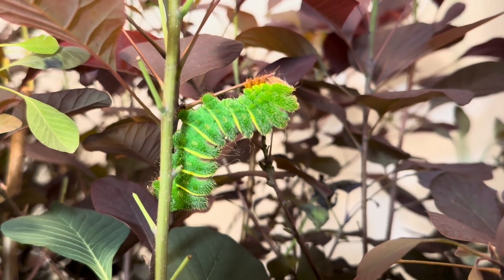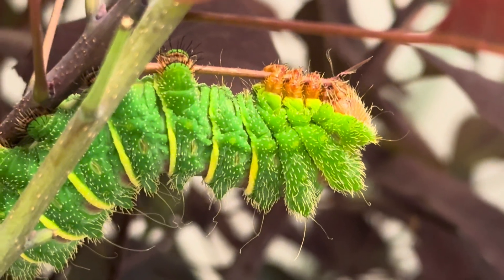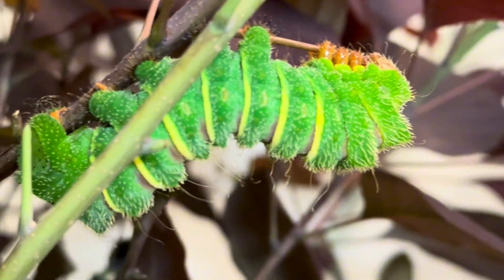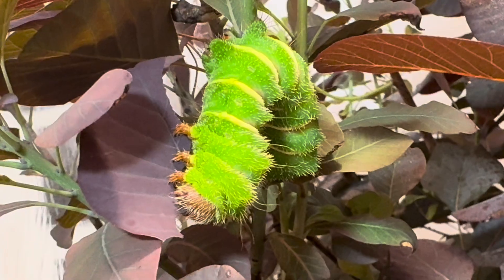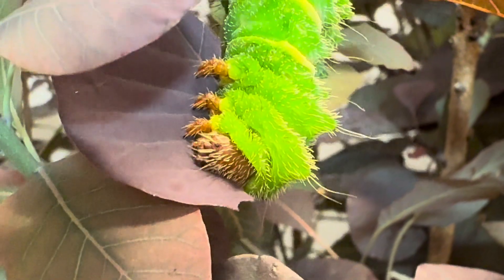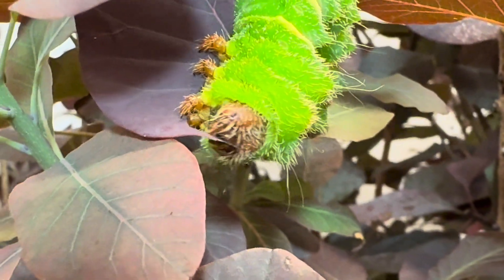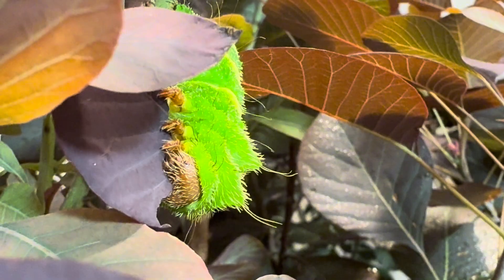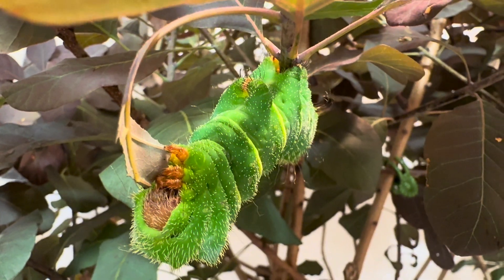Comet moth, Argema Mittrei instar 5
We have finally made it to the last instar of this species, and it is a beauty! come take a look at these large impressive caterpillars right before making their cocoons.